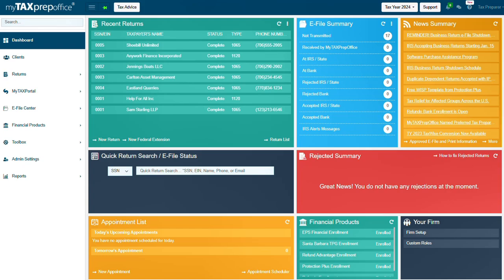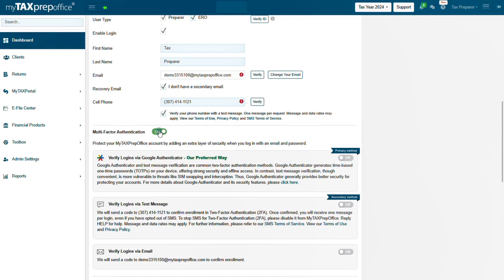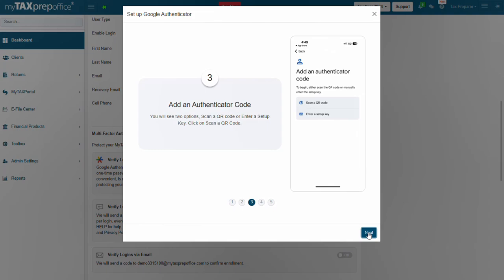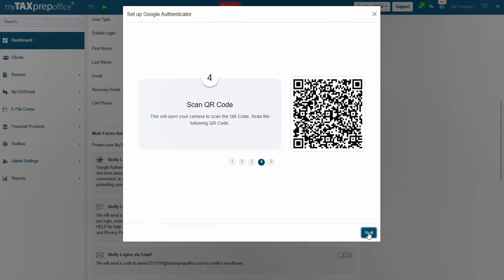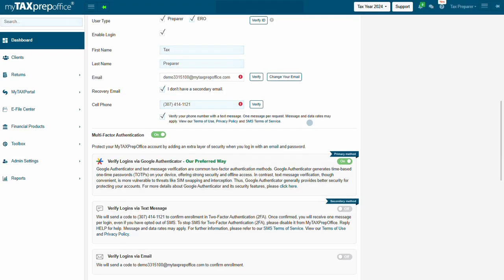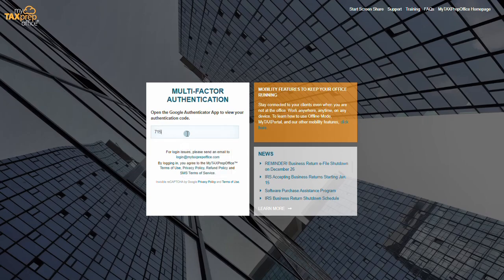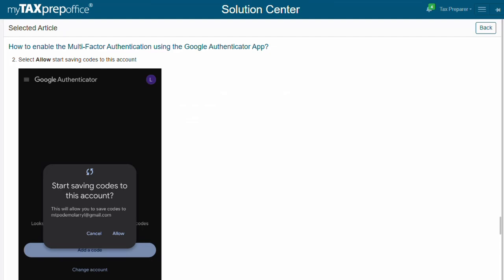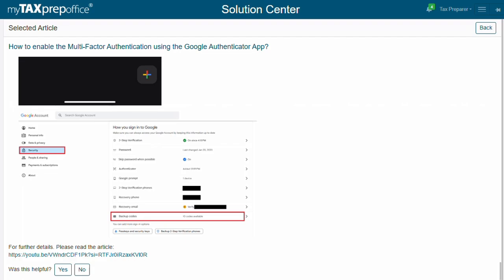How to enable Multi-Factor Authentication Using the Google Authenticator App?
Learn how to enable the Multi-Factor Authentication Using the Google Authenticator App. For additional support, please visit the Solution Center within the software. Find the answers to thousands of commonly asked questions quickly and easily! Simply click the Support button at the top of your screen, type in your question, and hit the search icon.